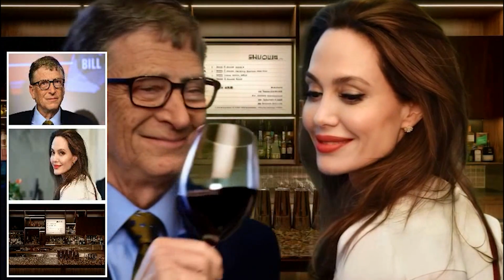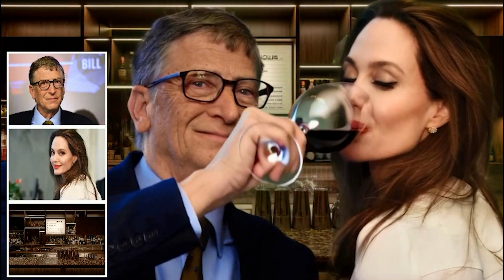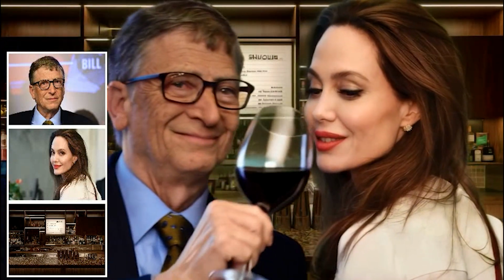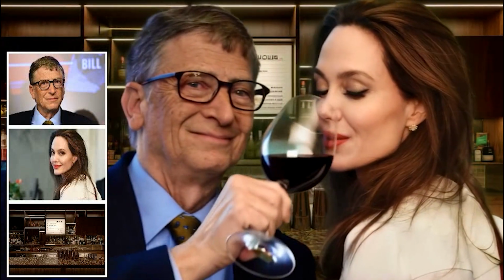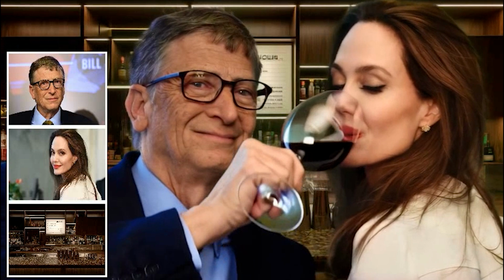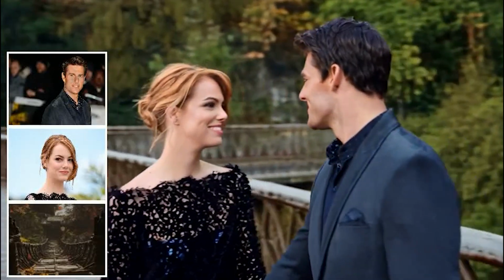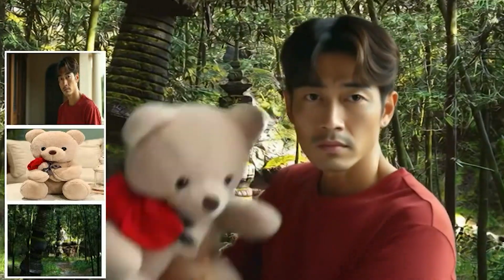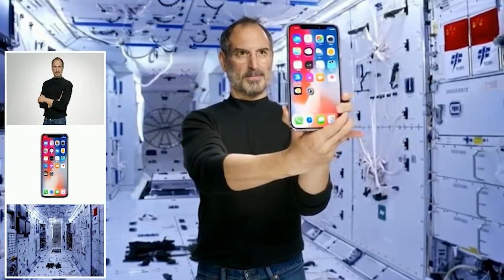Drop 3 Images, Get a Video – SkyReels A2: The New Consistency King?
In this video, I put SkyReels-A2 to the test — an open-source video diffusion model that turns just 3 reference images (a person, an object, and a background) into dynamic animated scenes.

I compared it side by side with outputs from popular models like WAN, Hunyuan, and other paid platforms — and the results? Surprisingly solid in some areas... and a bit weird in others.

🧠 Chapters
00:00 Intro
01:10 Human-Subject-Background Test
03:31 Multi-Person Compositions
04:50 E-commerce Use Cases
06:07 Music Video
07:15 Final Thoughts

We go scene by scene, analyzing:

🧍 Human + Object + Background consistency

🎭 Identity likeness and uncanny details

🎥 Camera movement and scene composition

💡 Lighting and realism across frames

🛍️ E-commerce-style tests with props

🎸 Music video generation and motion quality

⚠️ It's not perfect, but for a free, accessible tool? It has potential.

📂 Try SkyReels-A2 yourself (link below)
💬 Have feedback or ideas for the next test? Drop them in the comments!

🎥 Full workflow used: Soon!